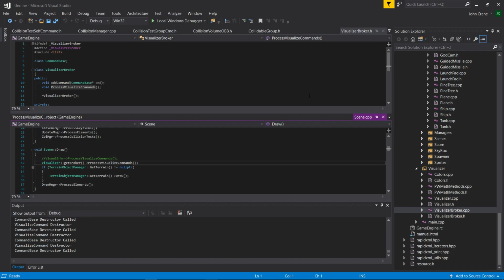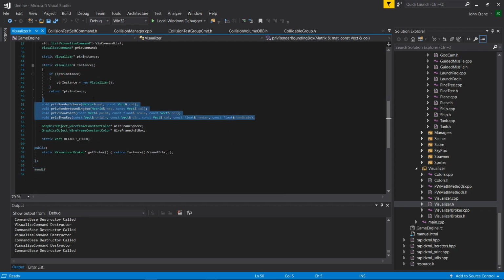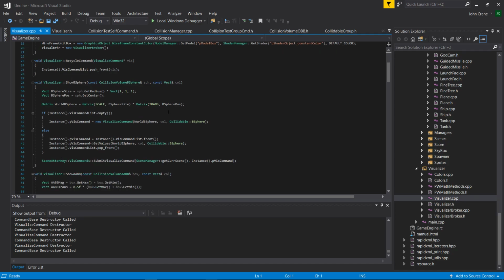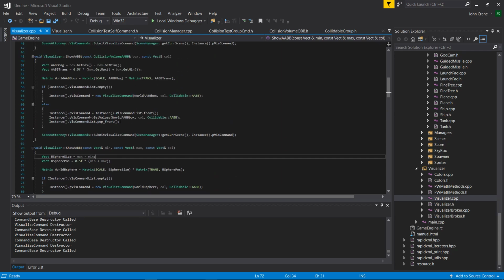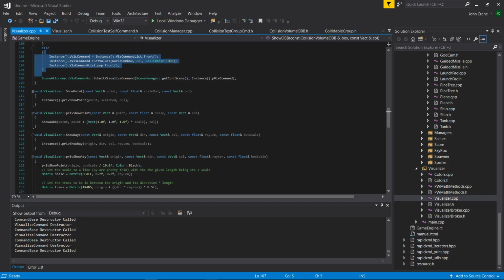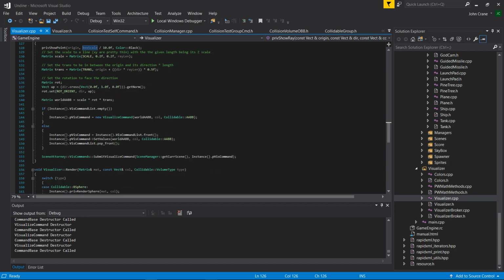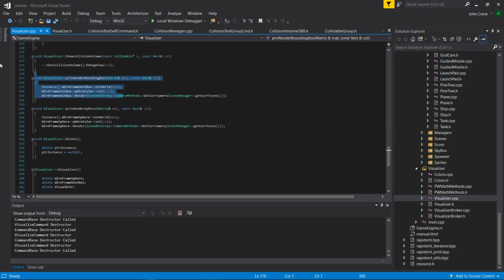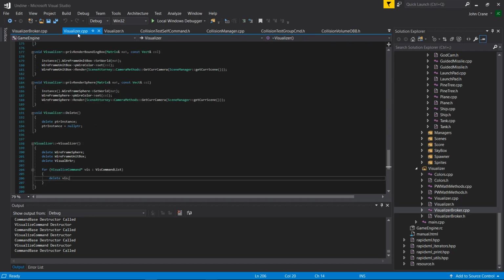GAM 377 Final Video 4